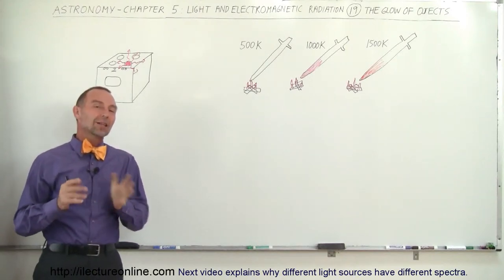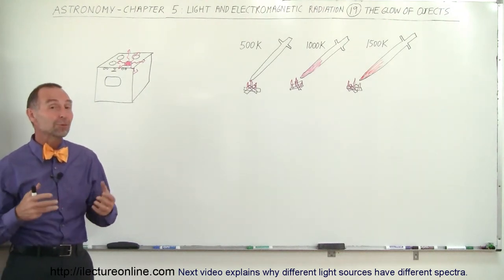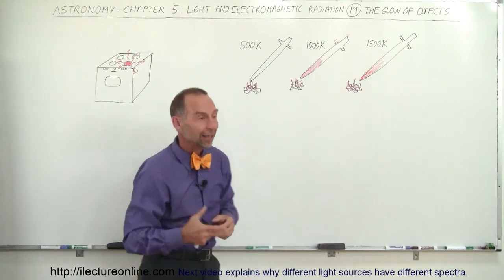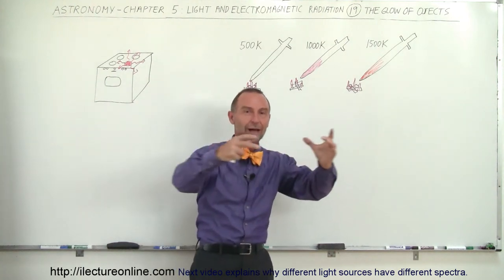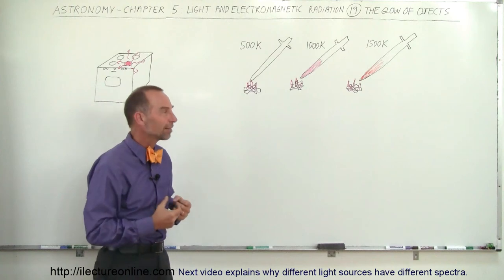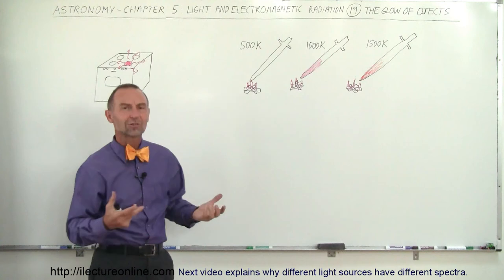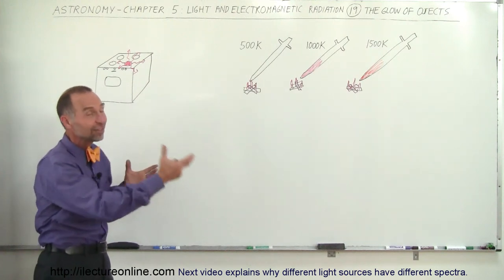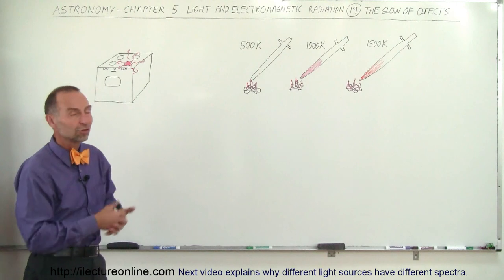Astronomy - Ch. 5: Light & E&M Radiation (19 of 30) Why Do Hot Objects Glow?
In this video I will use Stefan-Boltzmann's Law to explains why hot objects glow.